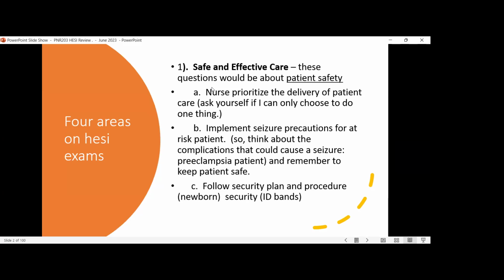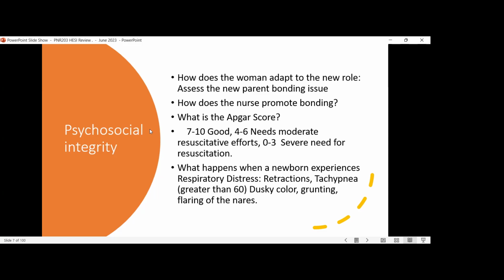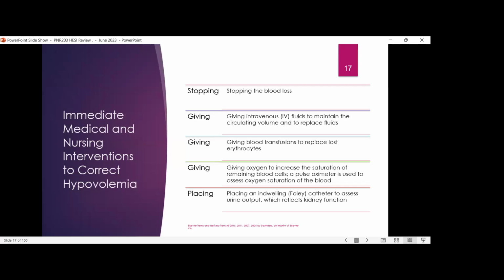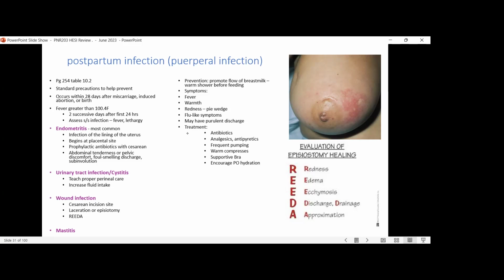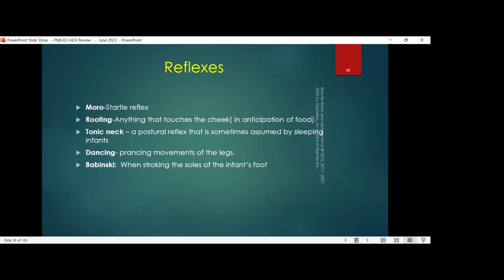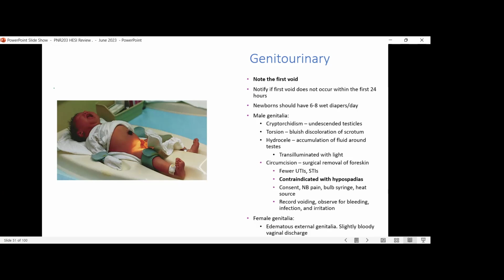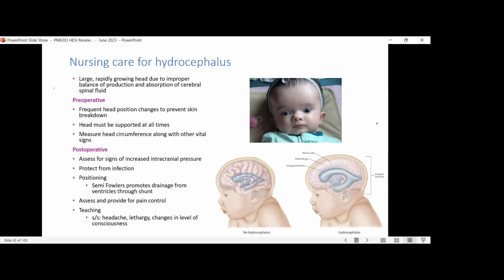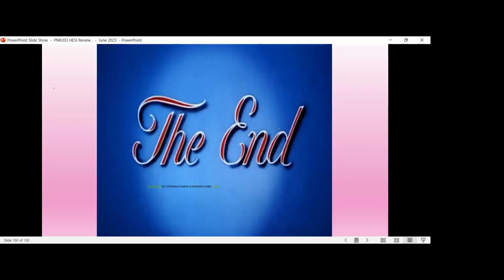Week 10 HESI Review